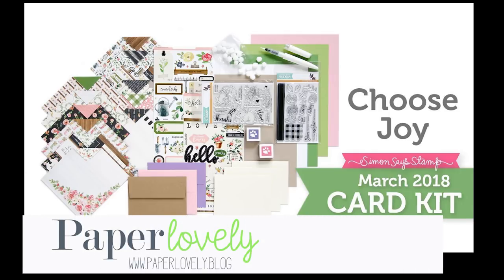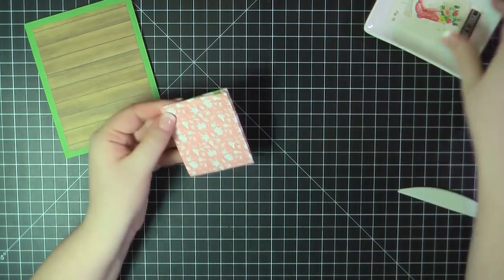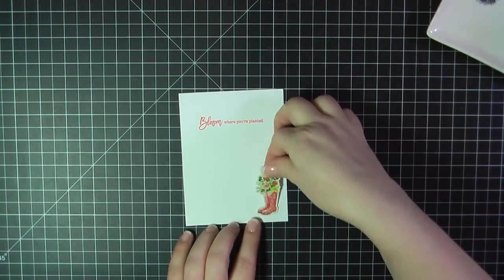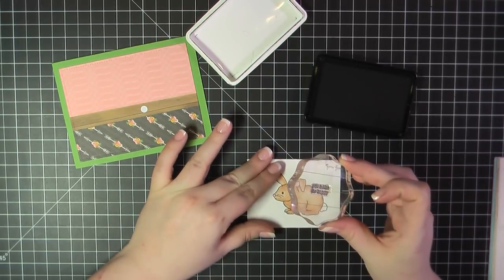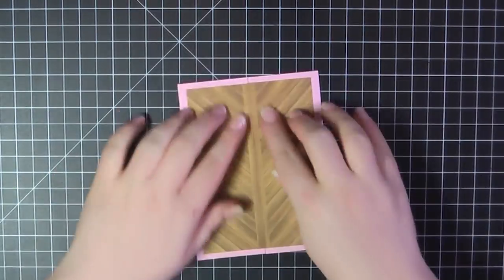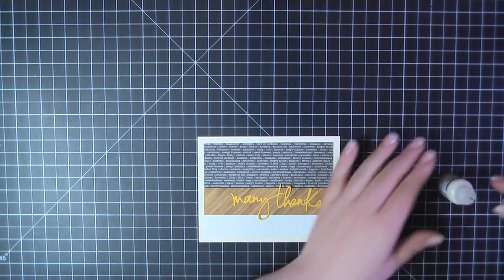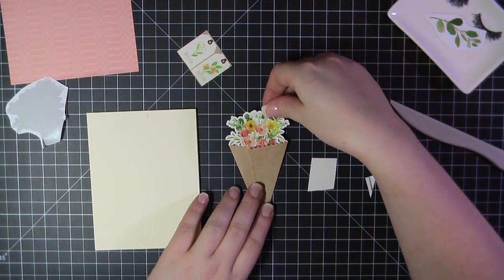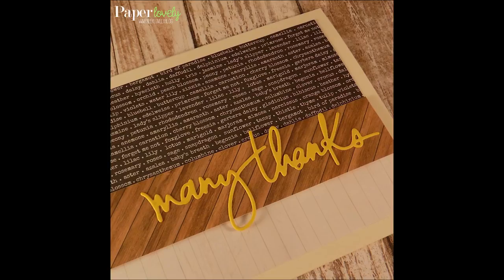10 Cards, 1 Kit | Simon Says Stamp March 2018 (Part 1 of 2)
Close up photos and links to the products used in this video can be found at my blog post